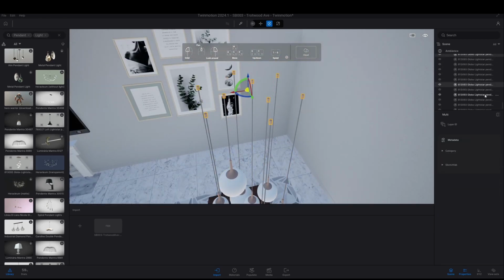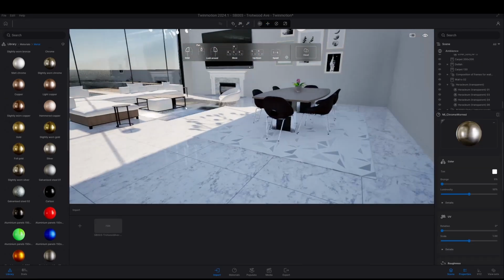Mavis House - Speed Build Using REVIT & TWINMOTION in 20 Minutes - 3600sf 2 Bedrooms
Description:

Welcome to Modern Box Designs! In this video, we're diving into the design and modeling process of our latest project, the Mavis House. Join us, as we take you through the step-by-step journey of creating this stunning 3,600 sq. ft., two-story home with a breathtaking two-story ceiling high living room, and an amazing backyard design.

In This Video:

Setting up the project file in Revit
Drawing walls and defining spaces
Adding doors, windows, and curtain wall
Key Features of the Modern Mavis House:
Open-concept layout
Two-story living room with huge glazed windows
Backyard with a garage/shed and bonfire area

Timeline Breakdown:
0:00 - Intro
0:12 - Building Envalope & Interior Walls
3:57 - Windows and Doors
6:35 - Kitchen Modeling
8:12 - Backyard, Pool, & Site
10:00 - Lighting Fixture
10:30 - Add Rooms
11:07 - Import to Twinmotion
11:14 - Apply Materials
13:26 - Twinmotion Furniture
18:15 - Vegitation
19:20 - Final Renderings

Follow Us on X: @modern_Box

Stay Tuned:
In the next video, we’ll dive into another beautiful design you'll absolutely love.

Your support helps us create more valuable videos for you!